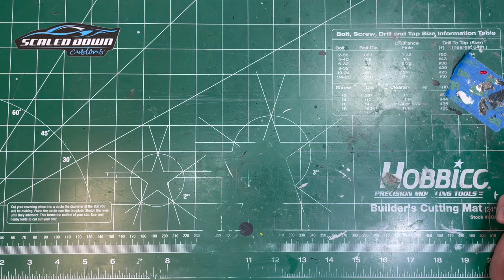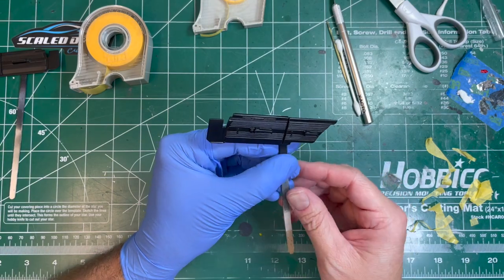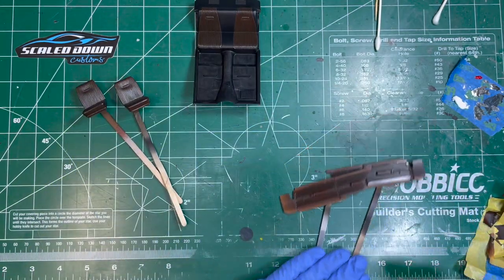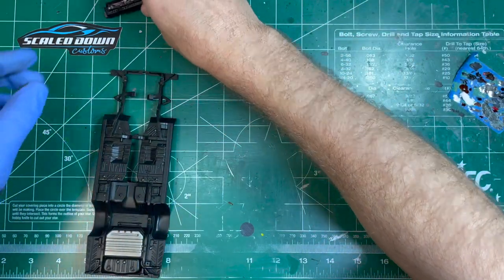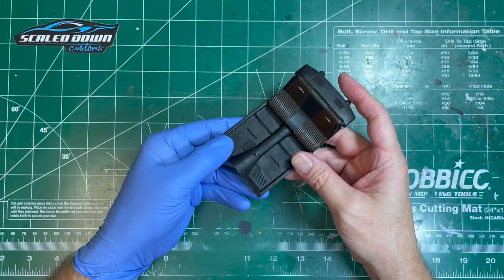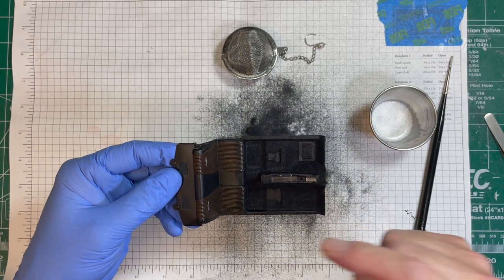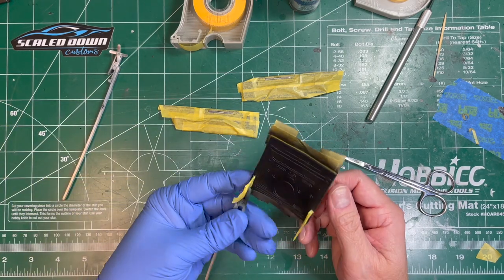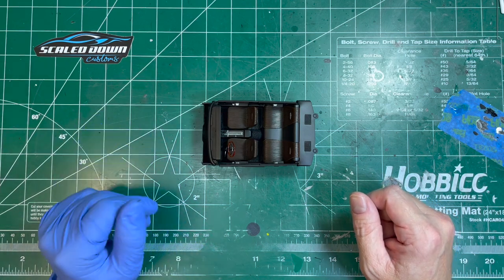Building the Revell Foose Design '67 Dodge Coronet 1/25 scale model car Part 3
In this how to build a model car step by step video of the Revell Foose Design '67 Dodge Coronet 1/25 scale model car, I continue the build by painting and then assembling the custom leather interior for the build.